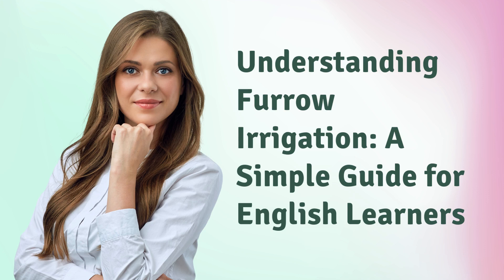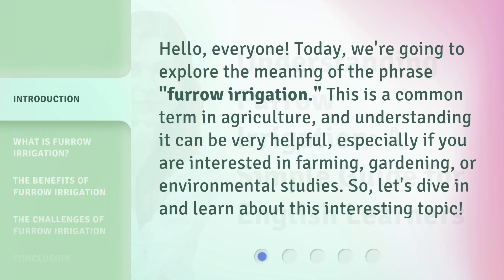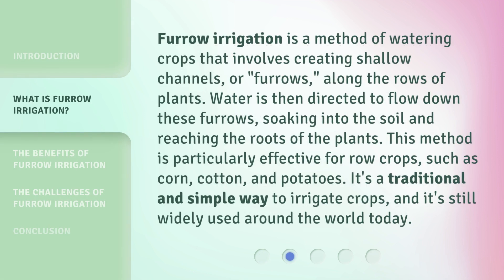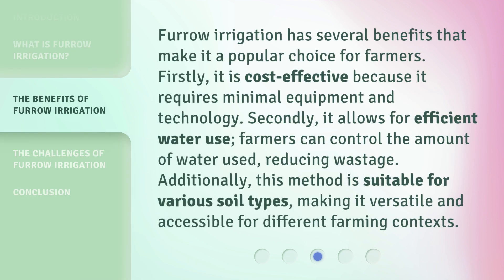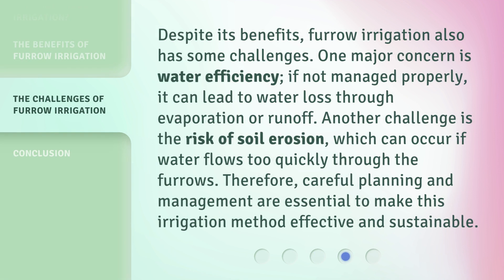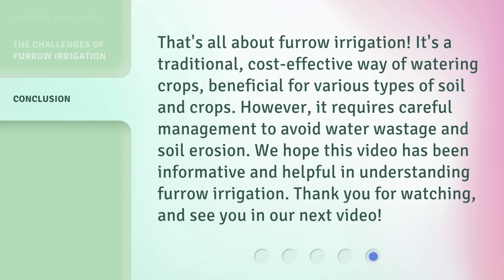Understanding Furrow Irrigation: A Simple Guide for English Learners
Mastering Furrow Irrigation: A Beginner's Guide for English Learners • Discover the secrets of furrow irrigation in this comprehensive guide designed specifically for English learners. From the basics to advanced techniques, this video will help you understand and apply furrow irrigation methods effectively. Dive into this captivating tutorial and become an expert in no time!

00:00 • Introduction - Understanding Furrow Irrigation: A Simple Guide for English Learners
00:32 • What is Furrow Irrigation?
01:06 • The Benefits of Furrow Irrigation
01:37 • The Challenges of Furrow Irrigation